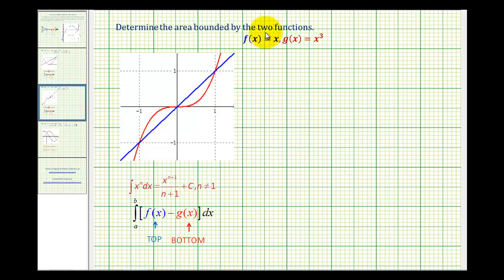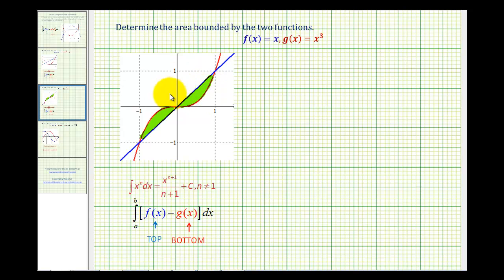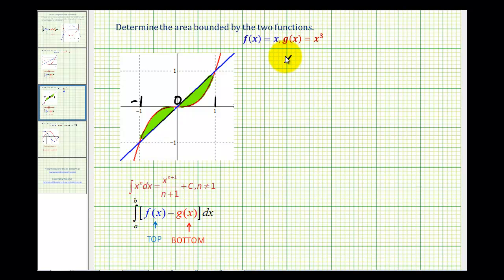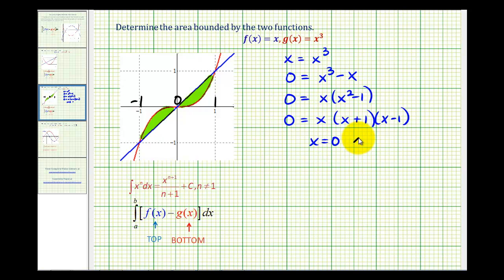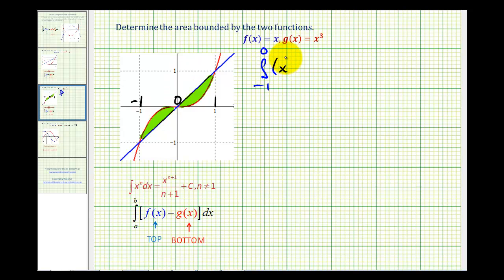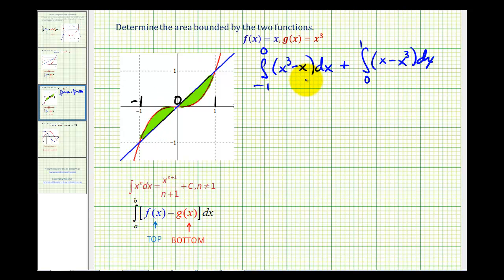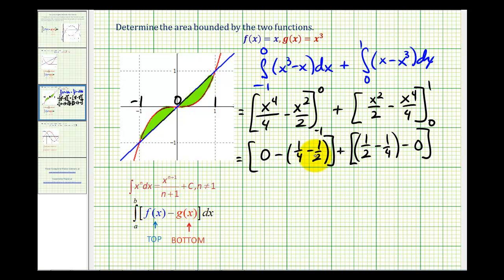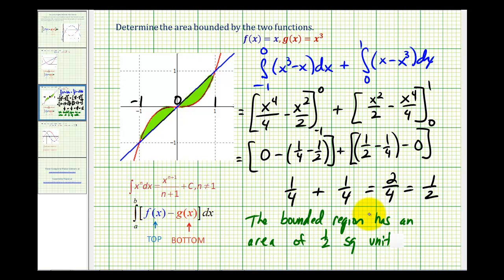Ex 2: Area Bounded by Two Functions (2 Regions)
This video provides an example of how to determine the area bounded by two functions.  This example has two bounded regions.